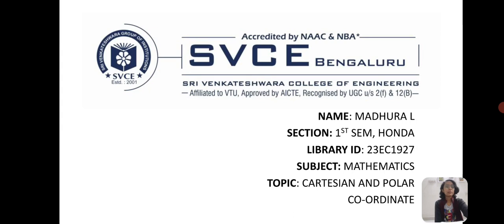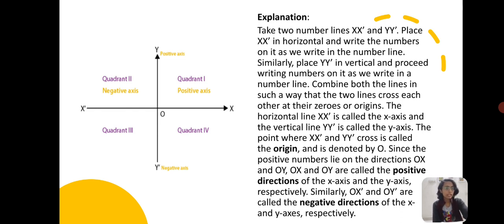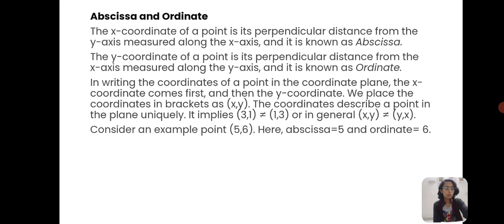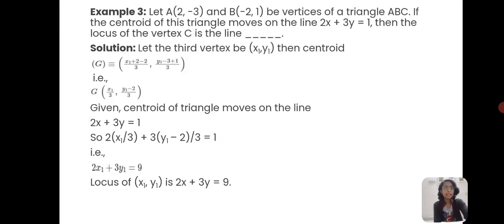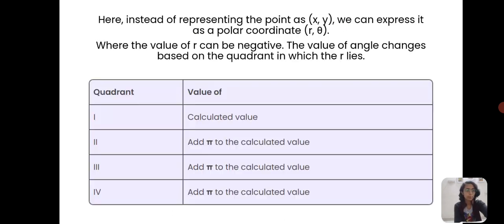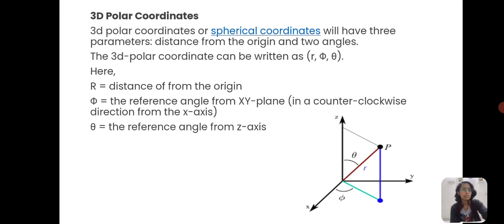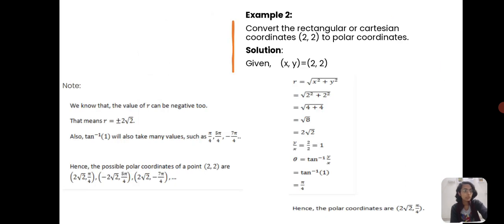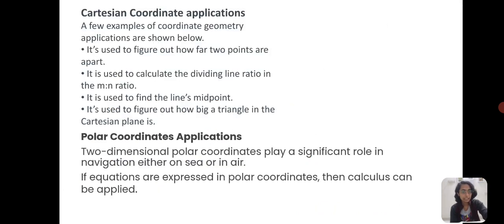Cartesian Co-ordinate and Polar Co-ordinate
MATH- CARTESIAN AND POLAR CO-ORDINATE